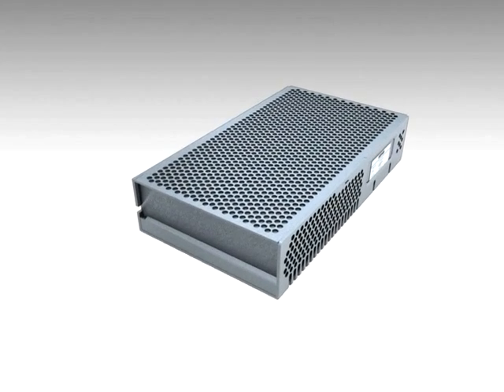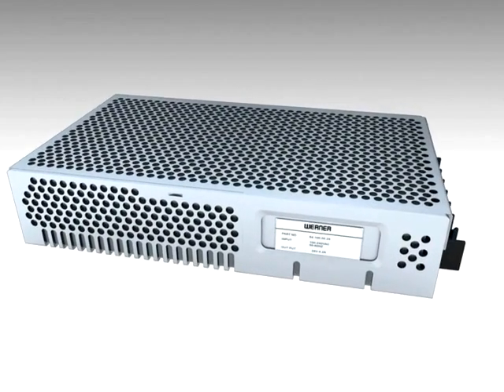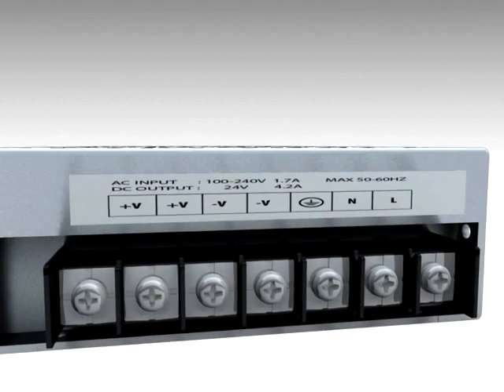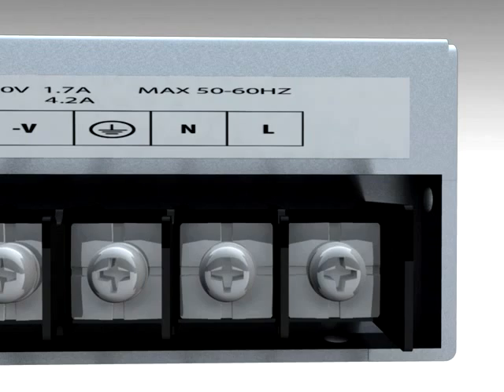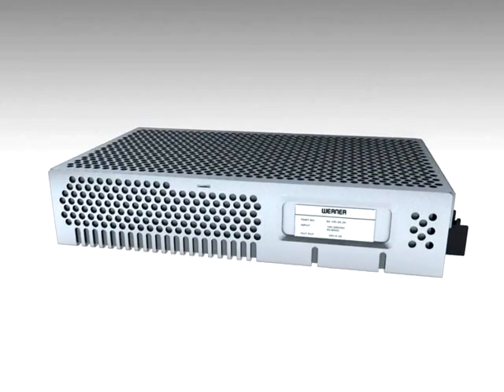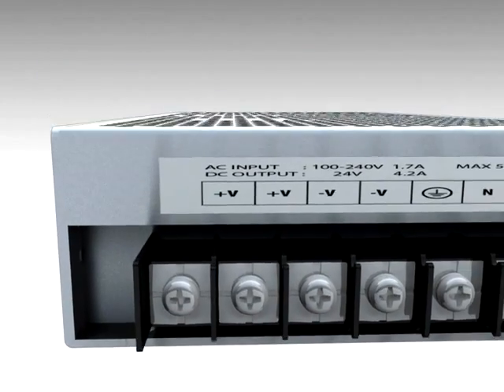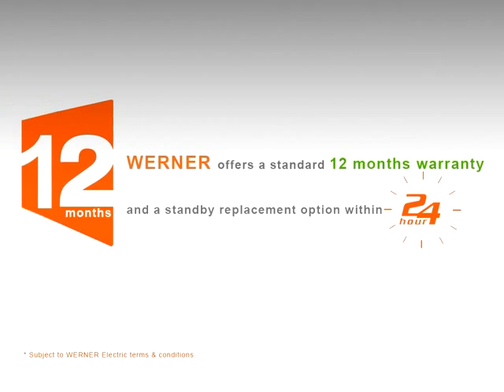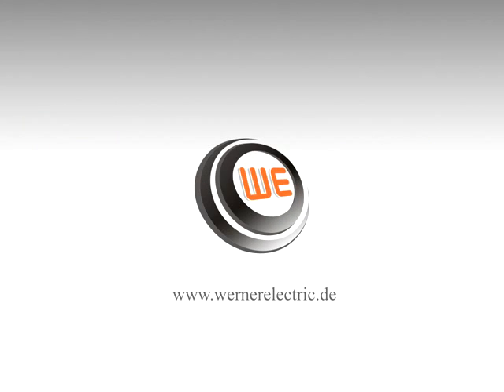Switch Model Power Supplies - SMPS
WERNER'S 65 series power supply module is an innovative module with half the size of the other manufacturers. This is a flagship general purpose unit type power supplies with harmonic attenuator, high efficiency, compact body, rich functions and variations.